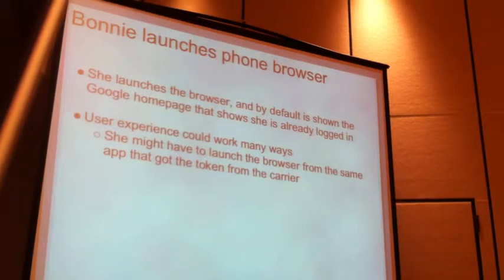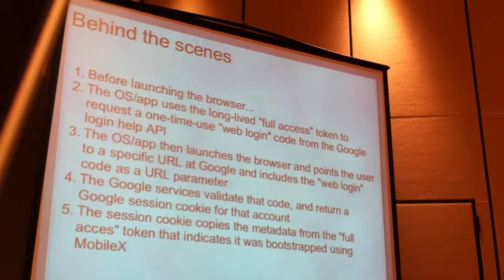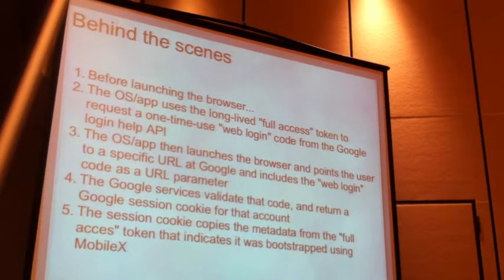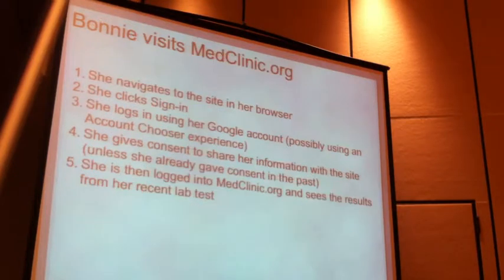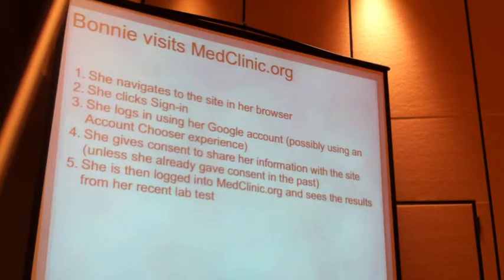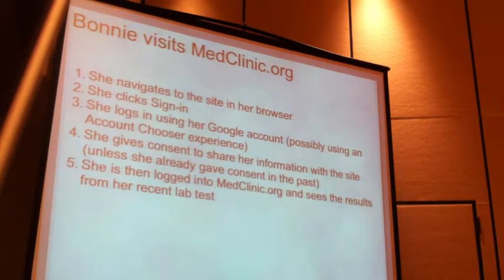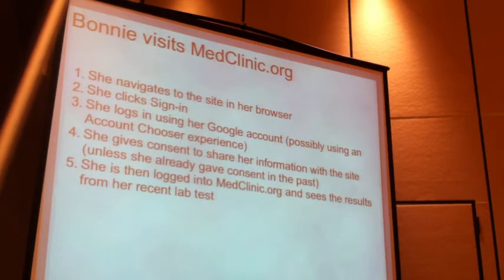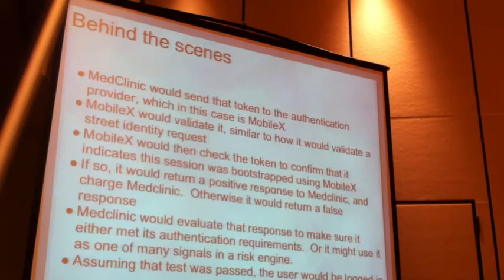OIX Attribute Provider Use Case-MedClinic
Eric Sachs at the OIX Attribute Exchange Summit, November 10, 2011